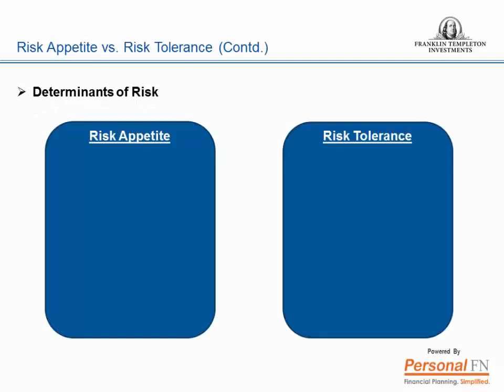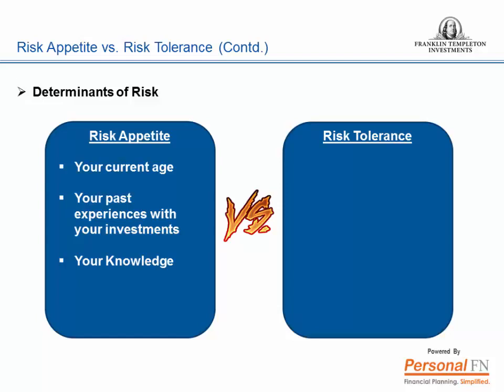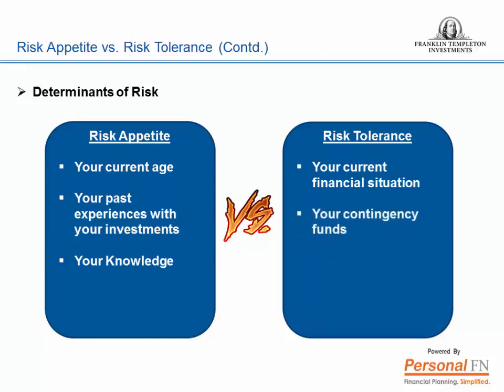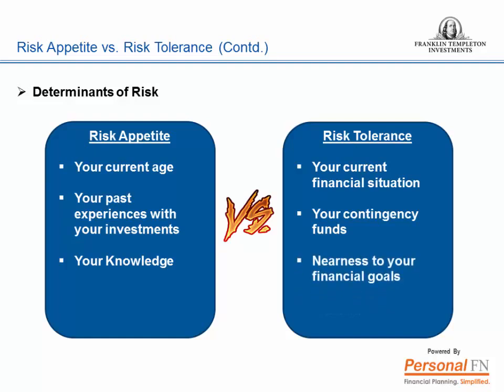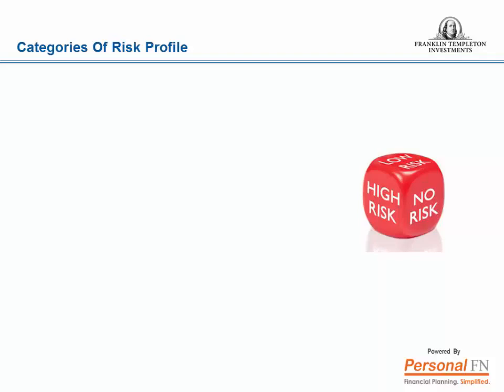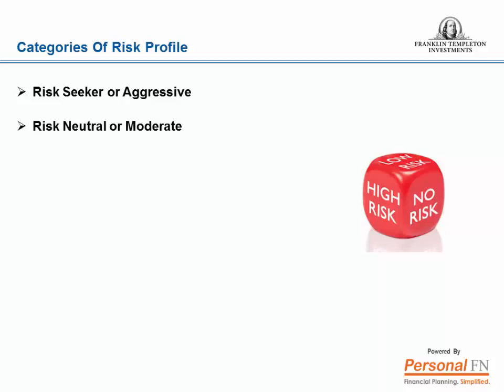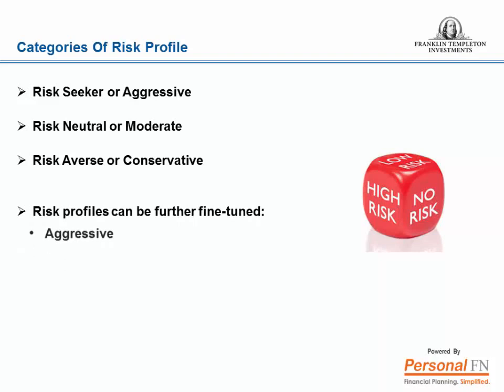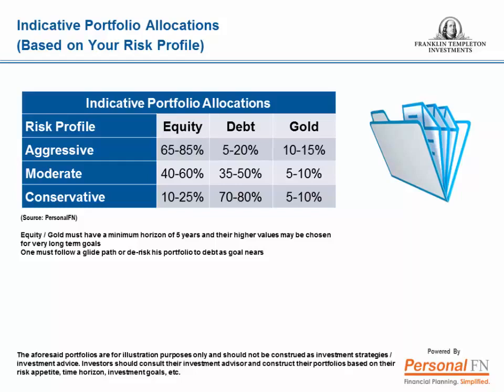Lecture 3 Evaluating Your Risk Profile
In session 3 of Money Simplified on Retirement Planning – Evaluating Your Risk Profile, we help you understand why is it critical to consider risk when we talk about investing and how one can evaluate his / her risk profile.